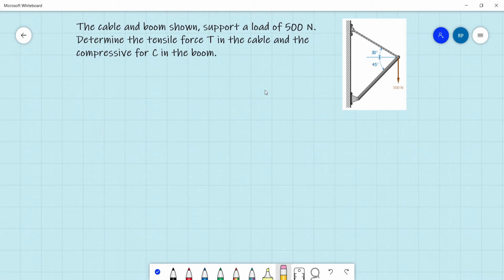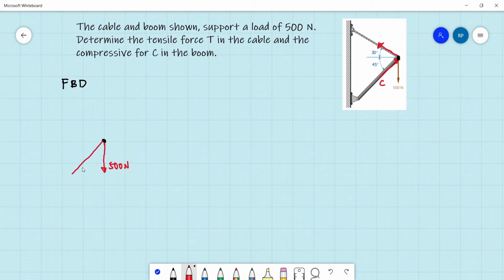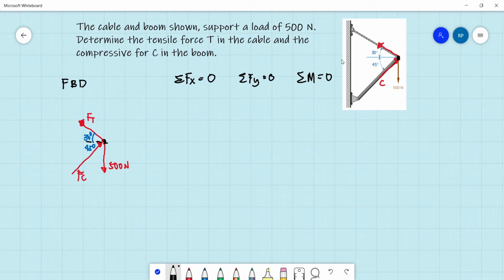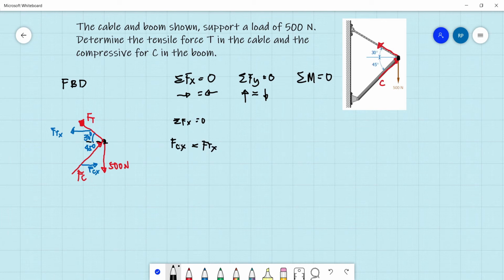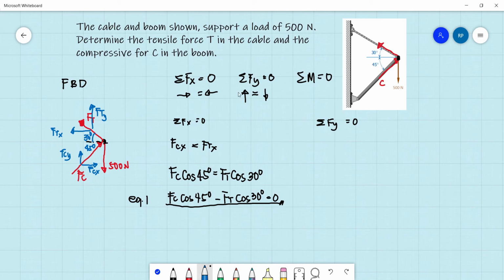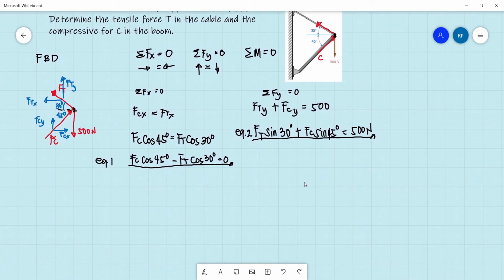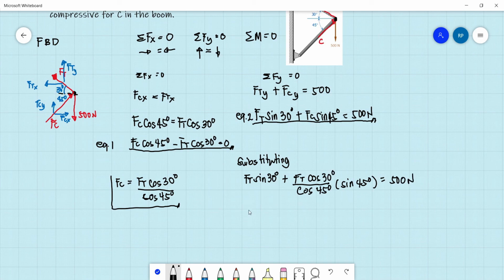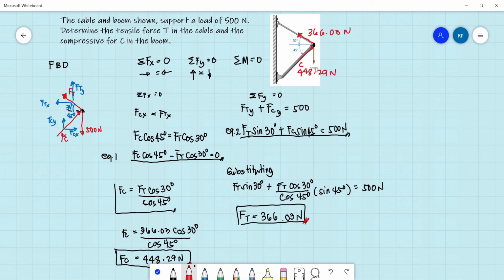Simple Equilibrium Problem 1